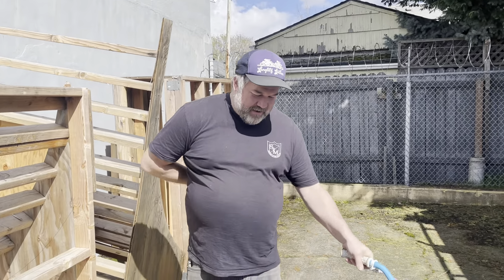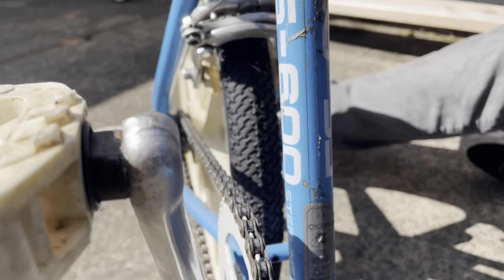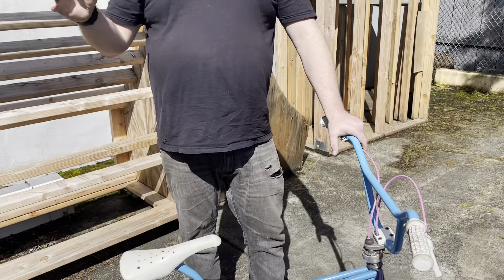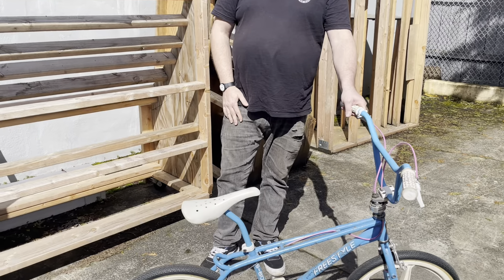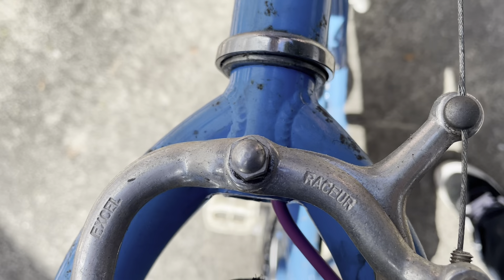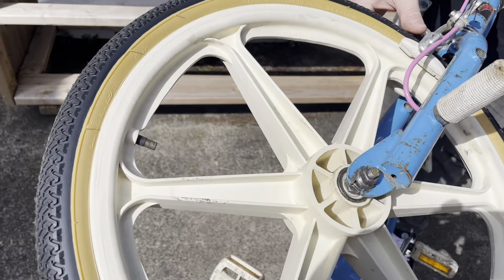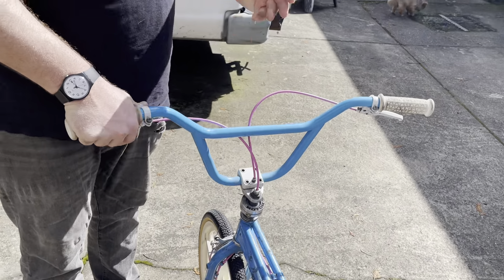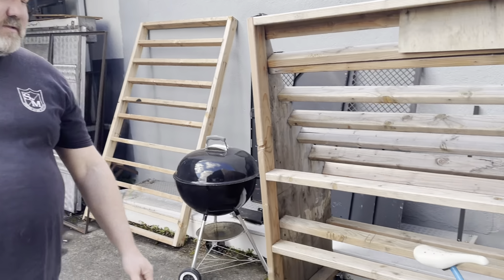Going Over My First Freestyle BMX Bike, Can You Guess What It Was?